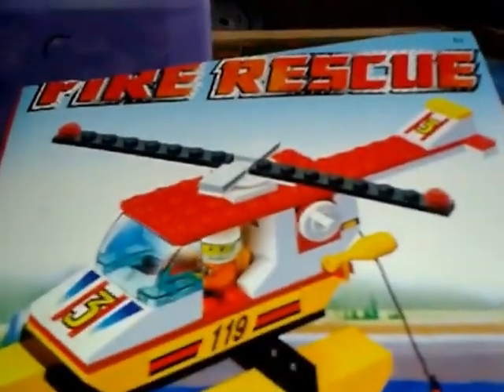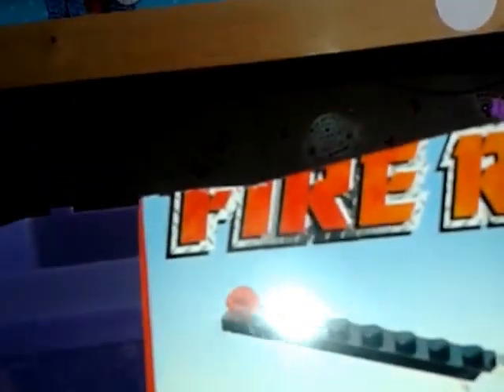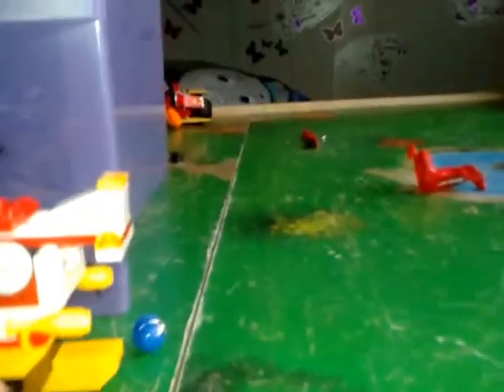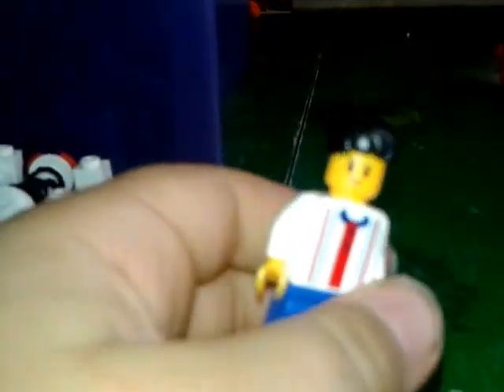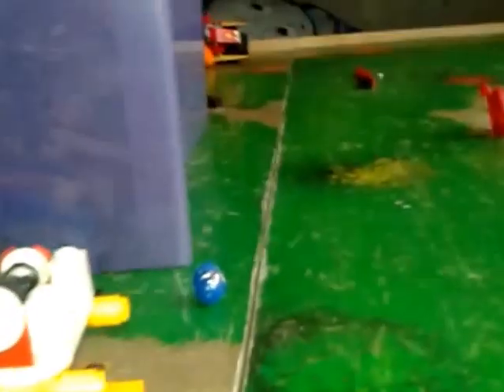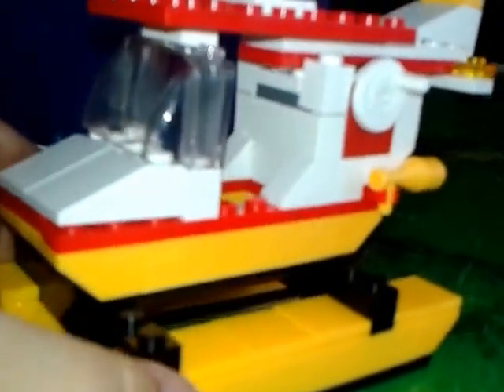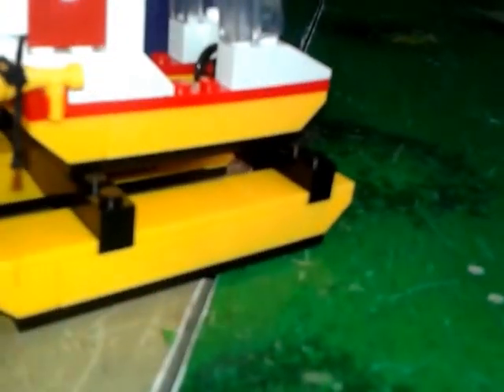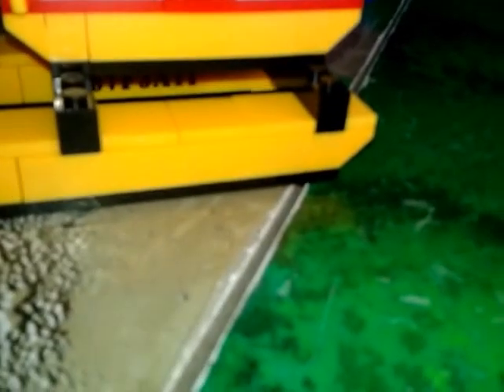Lego fire rescue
This is me showing you the Lego helicopter in skiboat